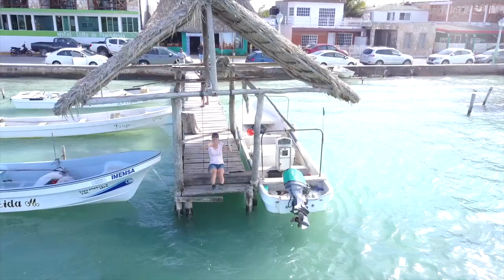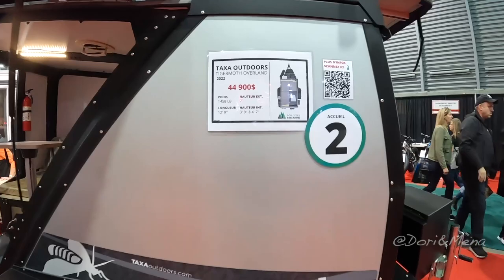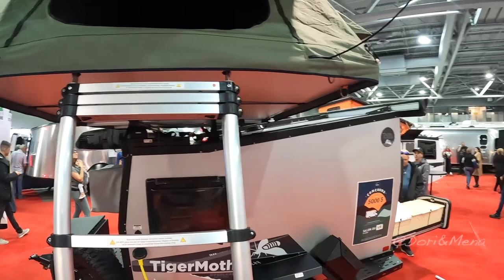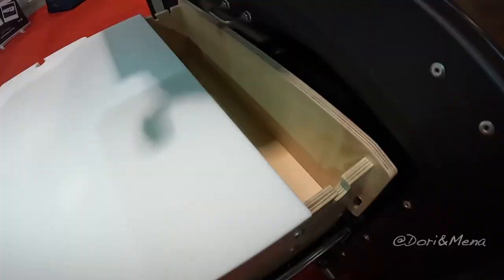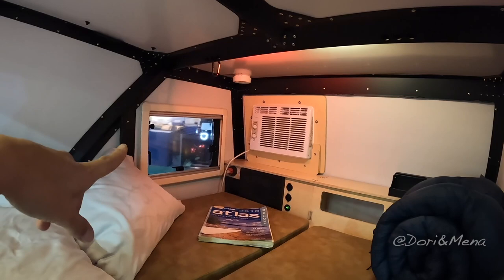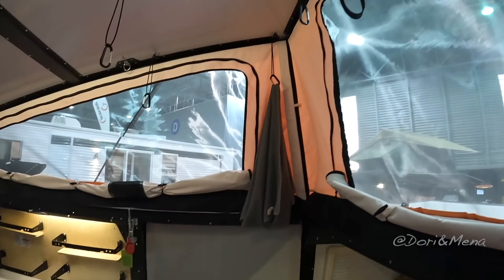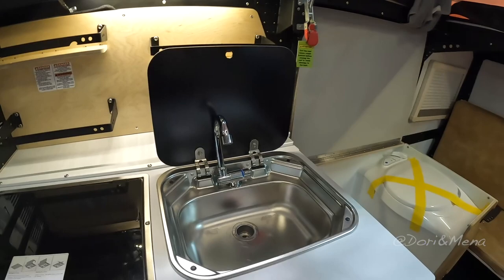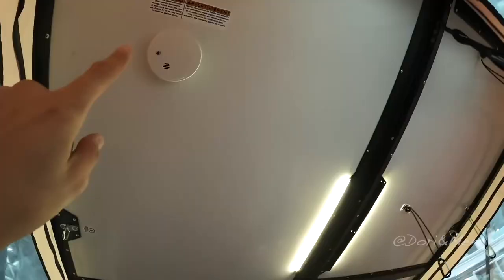NEW 2023 Taxa Mantis and Taxa Tigermoth Overland Trailer Tours